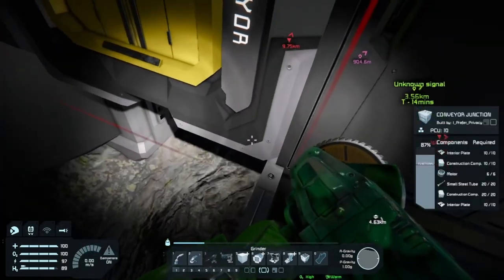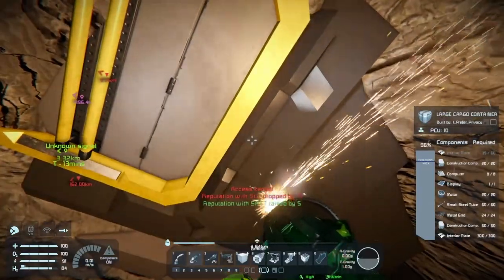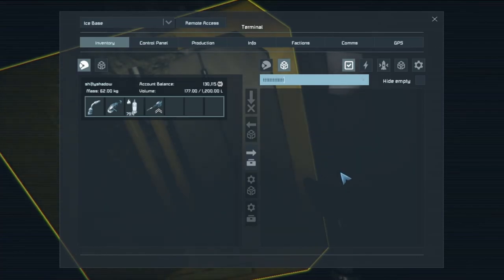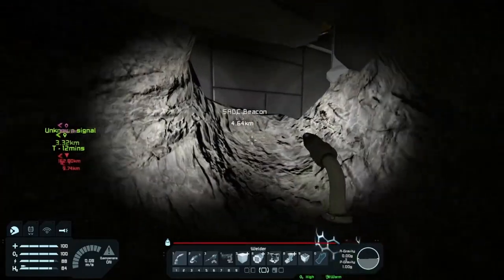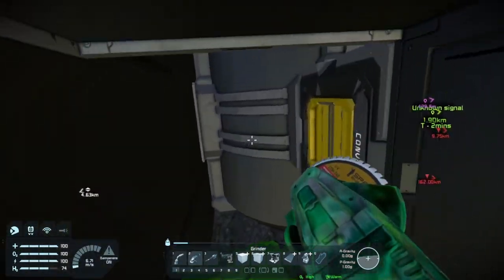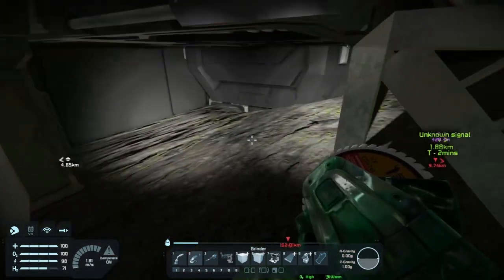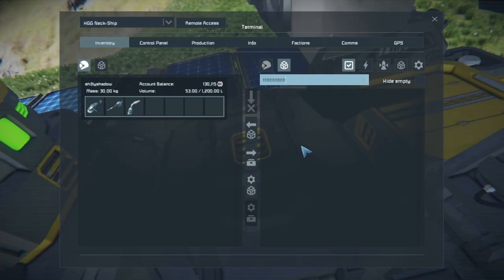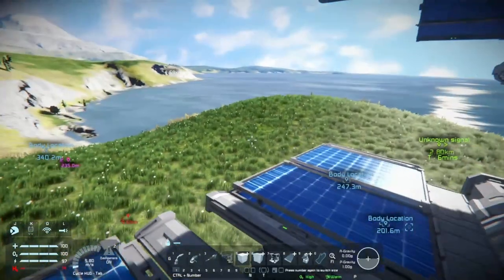Getting STACKED: Space Engineers Small Grid Only [ep4]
I catch another big break along the lakeside.  Time to do some building!

Go here and vote on this topic to get the dedicated server turret bug fixed ASAP:

Space Engineers is used in accordance with their video policy, found

Music and Sound Effects by:
Space Engineers